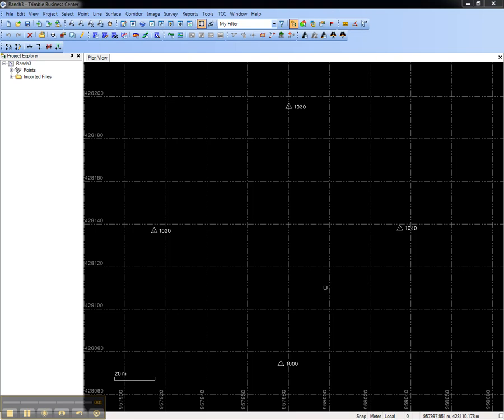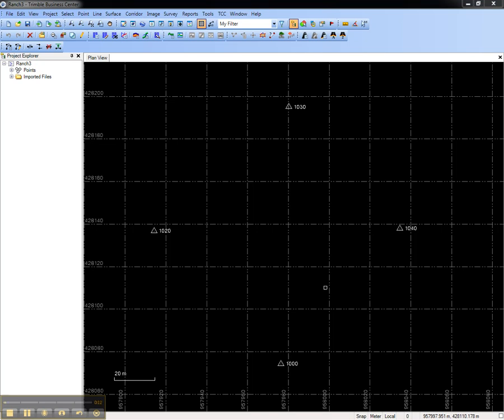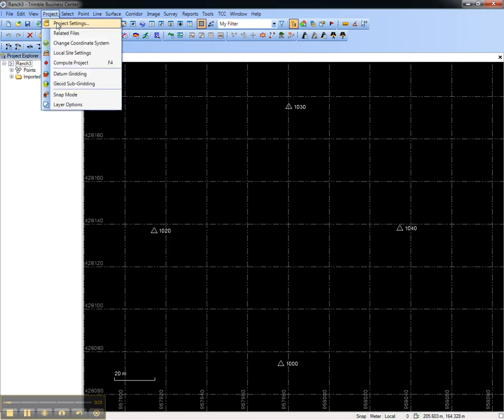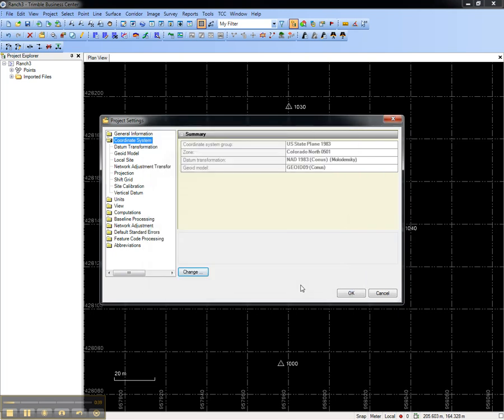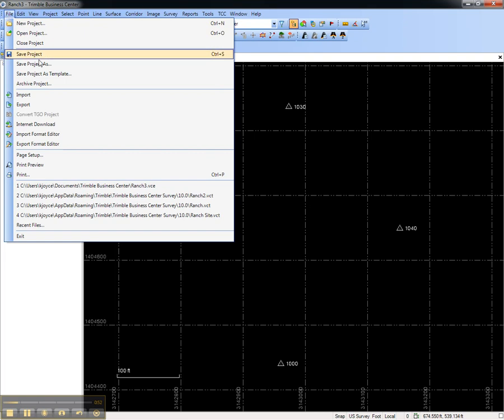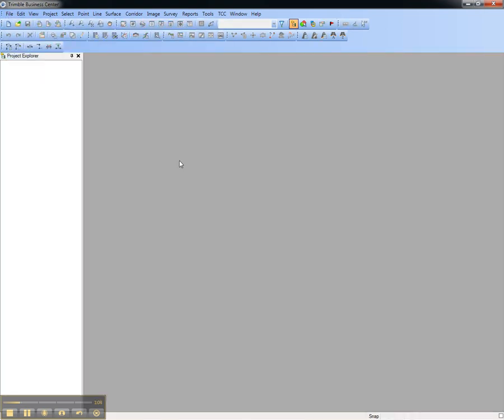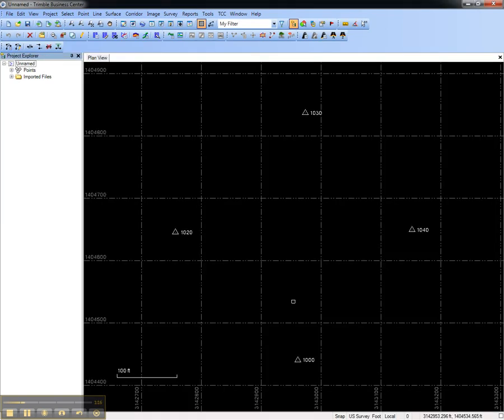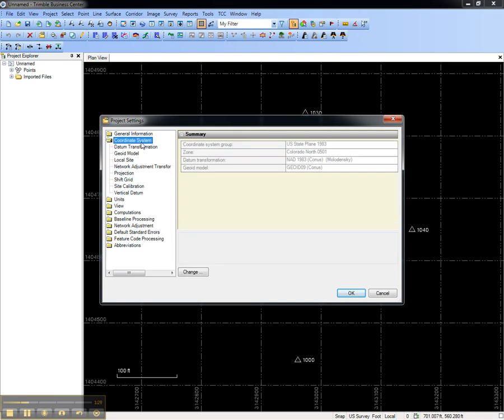TBC Project Templates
Learn to create project templates that quickly generate new TBC projects with common data and settings. *View in HD*